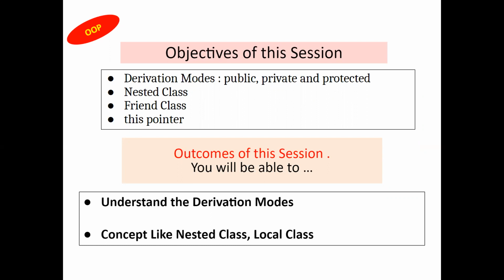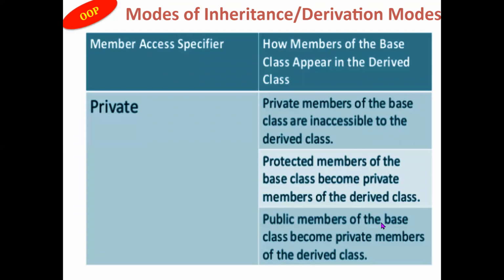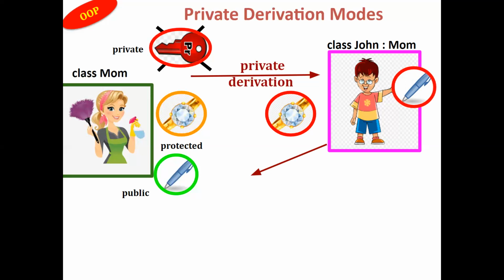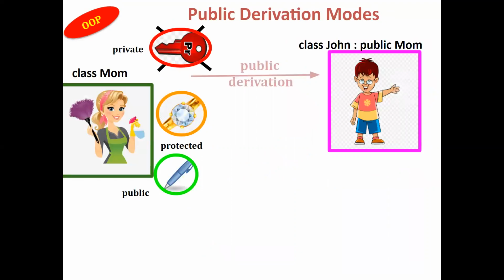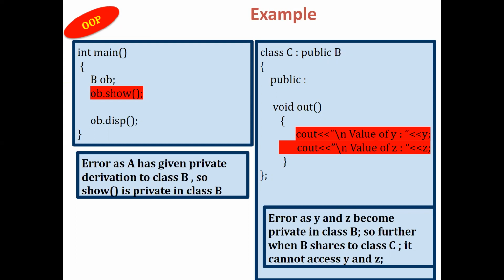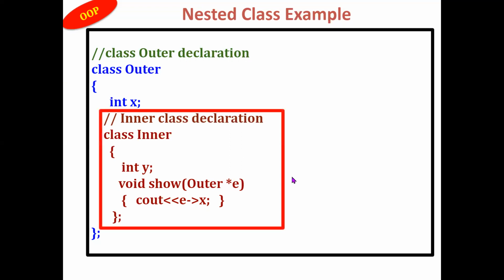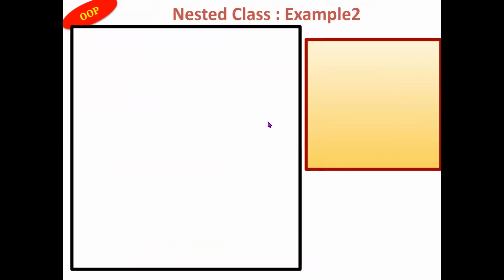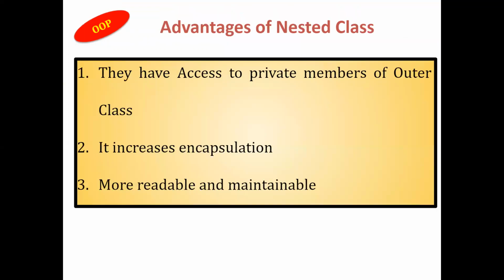Derivation Modes in C++ and Nested Classes in C++